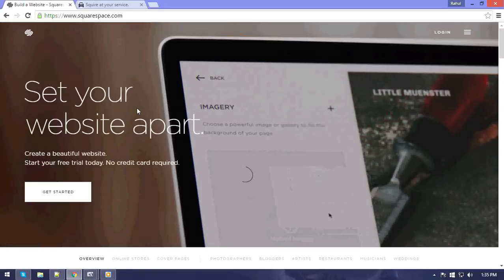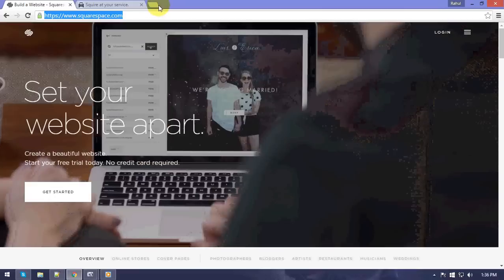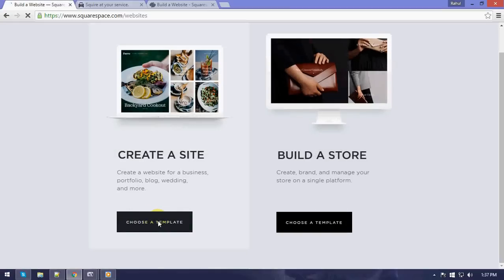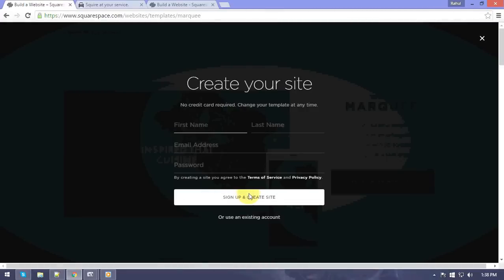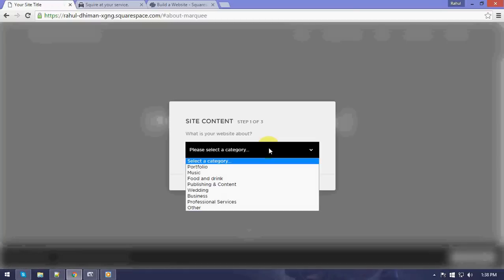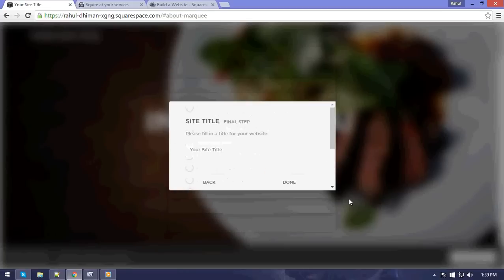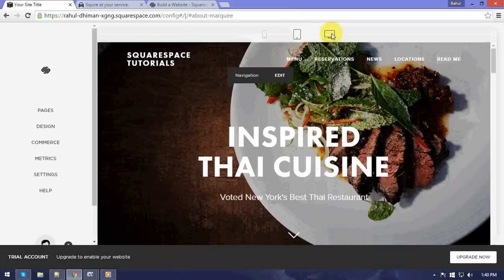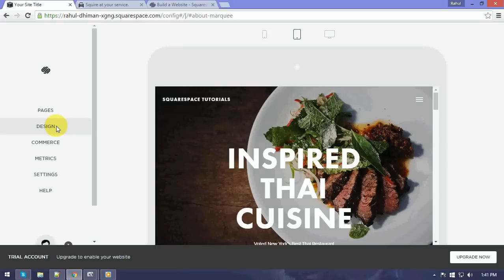Squarespace website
Once you create a Squarespace website .It might be the case you like a template and then once you find one you may find it difficult to customize and put some cool effects .